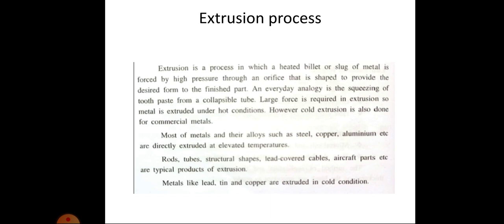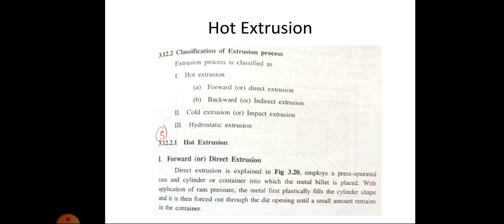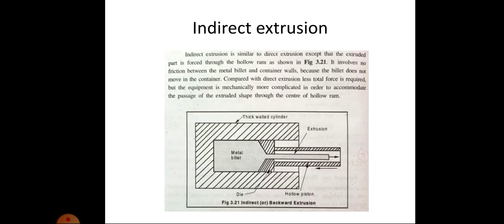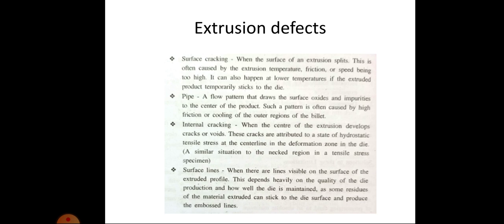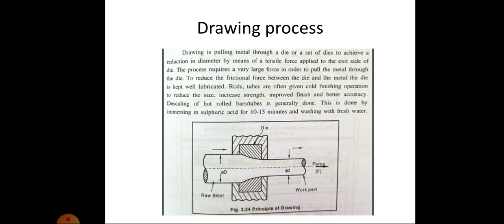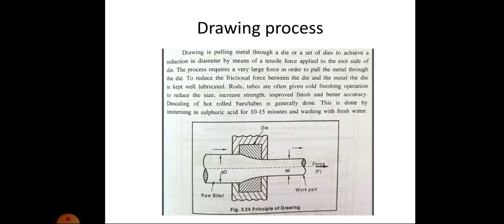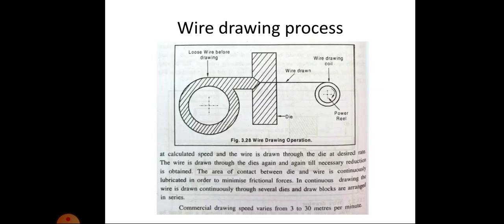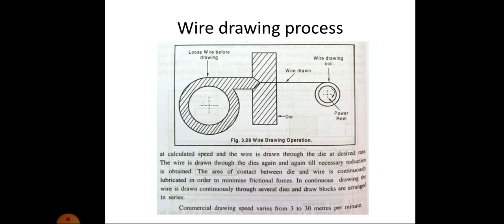MT Module III Revision on extrusion process, hot, cold, impact, extrusion defects, drawing, wire